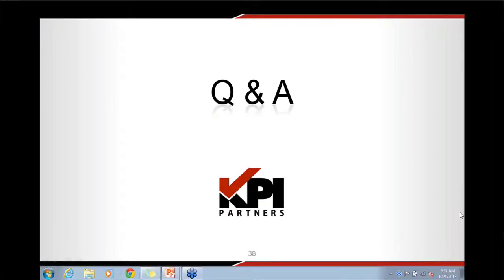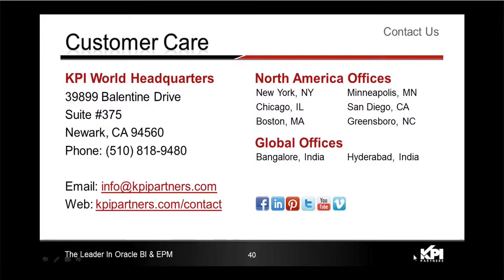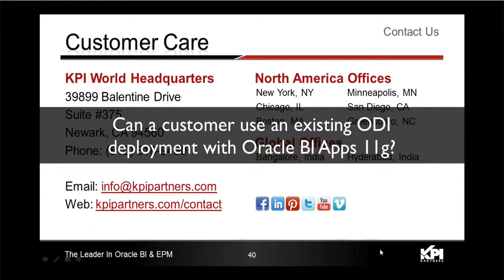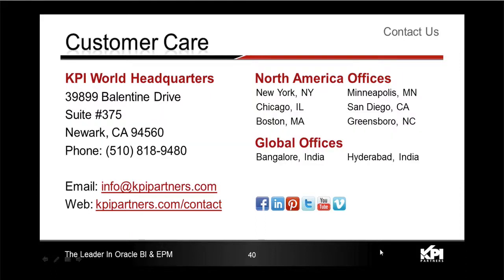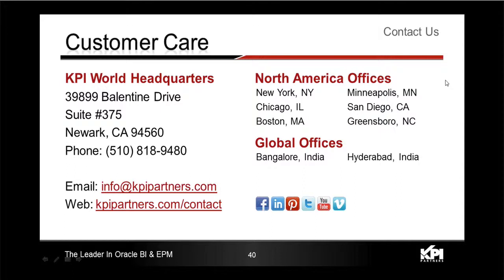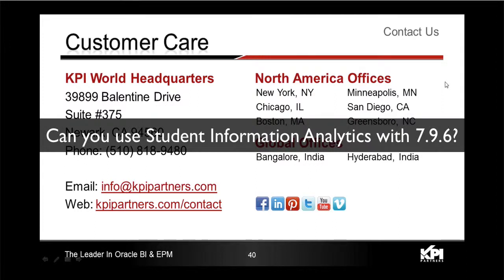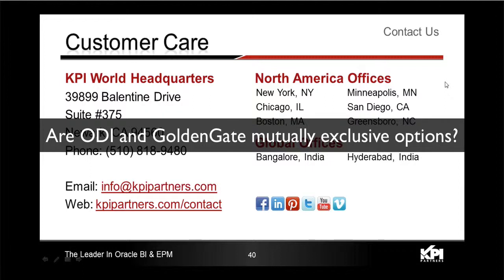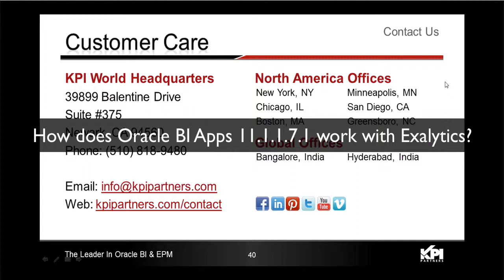PT 5: Q&A [Unpacking The New Oracle BI Apps (Now With ODI!)]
Q&A Session
01:02 - Can a customer use an existing ODI deployment with Oracle BI Apps 11g?
02:10 - What is the upgrade path from Oracle BI Apps 7.9.X to 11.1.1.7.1?
03:23 - Is there a virtual image available for download?
03:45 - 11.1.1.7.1 does not support Non-Oracle sources?
04:55 - Can you use JD Edwards on SQL Server with the current version?
05:42 - Can you use Student Information Analytics with 7.9.6?
06:48 - Is there a roadmap for Informatica?
08:12 - Are ODI and GoldenGate mutually exclusive options?
09:42 - How did Oracle determine the metrics to be included in Student information Analytics?
10:52 - How does Oracle BI Apps 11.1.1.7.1 work with Exalytics?
12:05 - Is there a separate cost for Oracle Data Integrator or GoldenGate?
13:33 - Why has Oracle decided to move from Informatica to ODI?
15:08 - Has DAC been replaced?

... The new release of the Oracle BI Applications (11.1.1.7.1) now leverages Oracle Data Integrator (ODI). This huge development means that ODI can alternatively be utilized as the primary data integration tool over Informatica. ODI and its Extract-Load-Transform functionality could provide customers a setup that delivers increased performance and reduced data integration costs.

Watch this on-demand recording to see an overview of the latest Oracle Business Intelligence Applications architecture as well as a detailed look into each of the components of the new BI Apps.  Vikas Agrawal (KPI) and Hari Cherukupally (Oracle) explore:

ODI for BI Apps architecture
Components of the BI Applications
Integration with operational systems: Is this supported ERP/CRM sources or application integration?
Fusion Middleware components: How is this different from OBIA components?
Enabling insight & alignment across business functions with OBIA

Guests:
Vikas Agrawal, VP Applications, KPI Partners
Hari Cherukupally, Principal Product Strategy Manager, Oracle